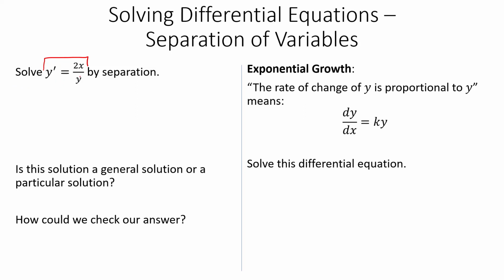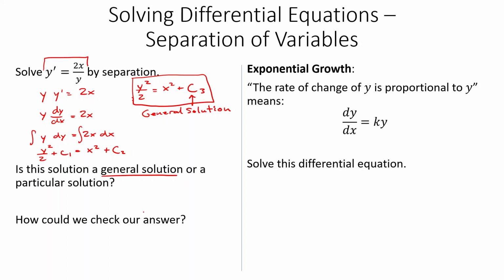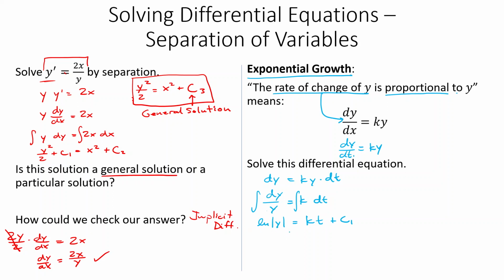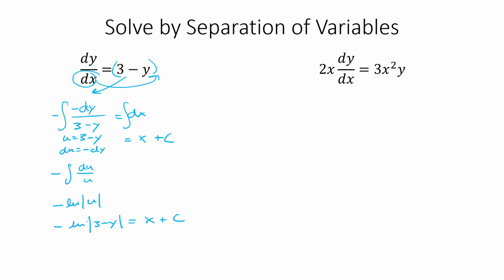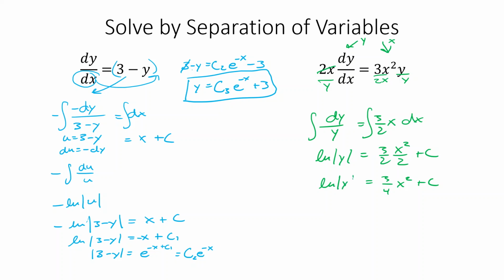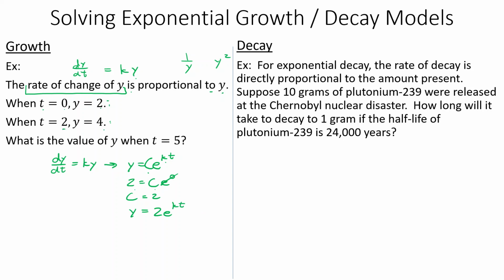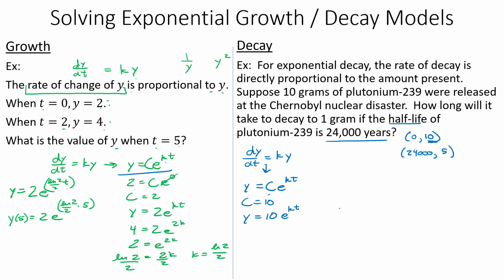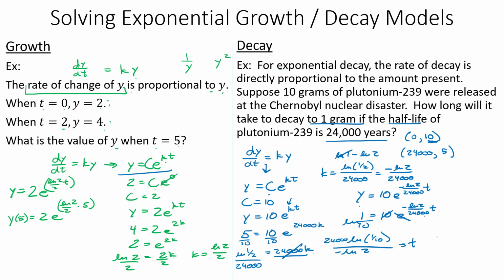6 2a Separable Diff EQs and Exponential Growth and Decay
In this video I go over how to solve separable differential equations and show where the exponential growth and decay functions come from.